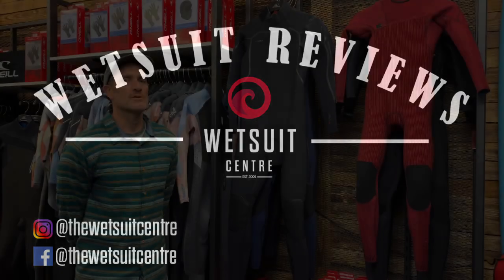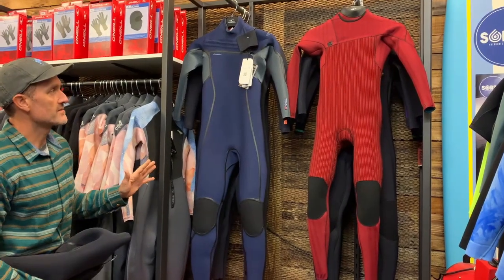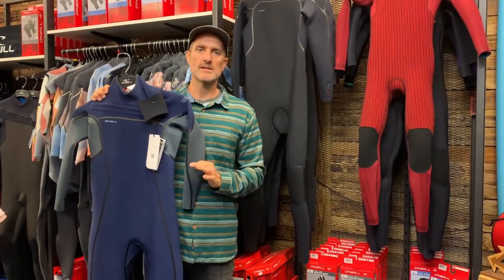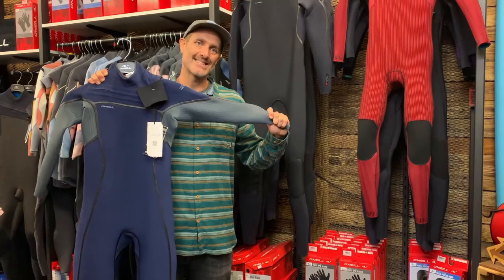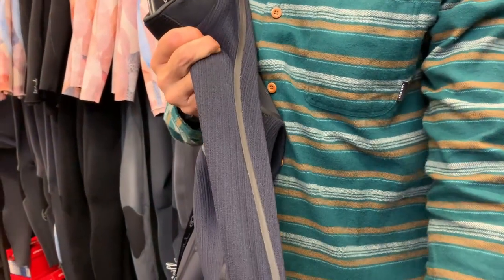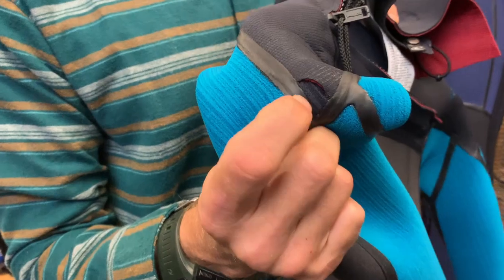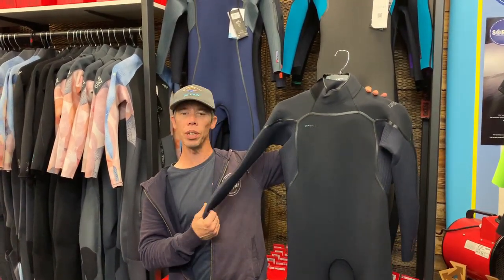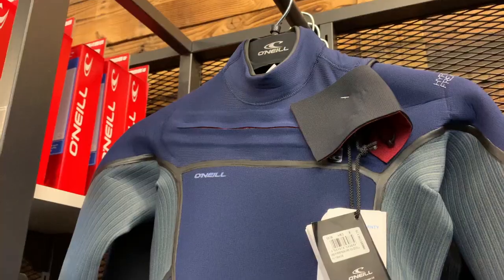The O'Neill Hyperfreak Fire TB4X Wetsuit Range Review Fall 2022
The all new O'Neill Hyperfreak fire series of wetsuits, featuring the all new TB4 and TB4X neoprene for unrivalled flex and warmth, Check it out